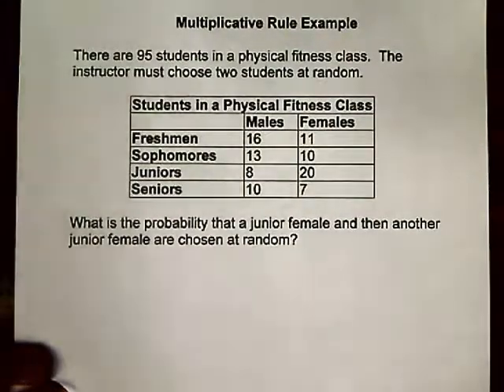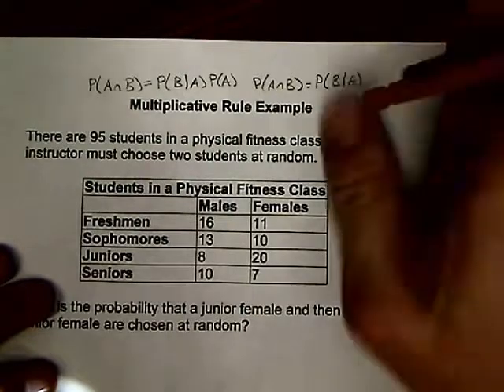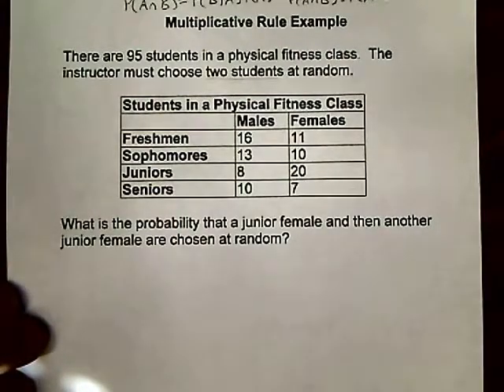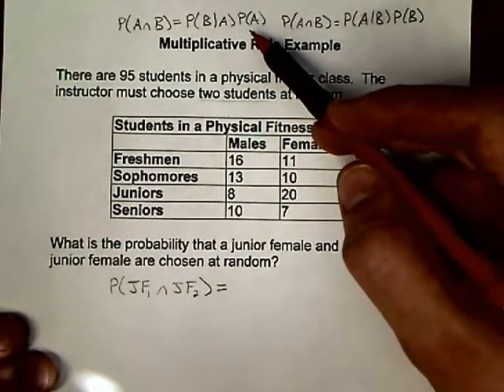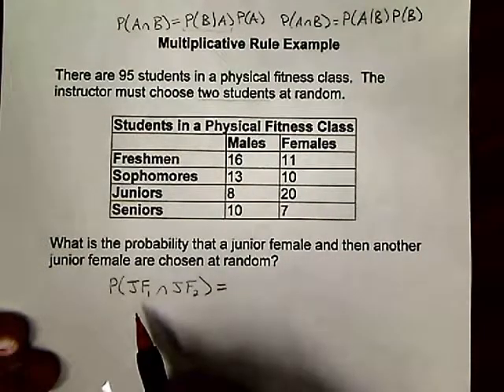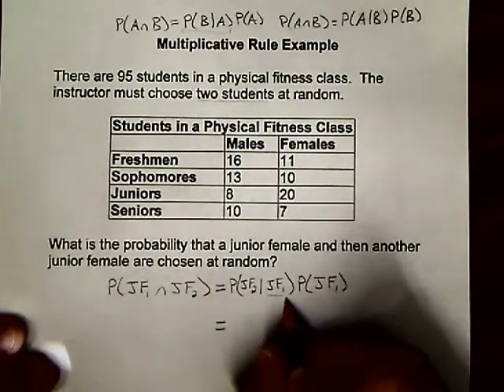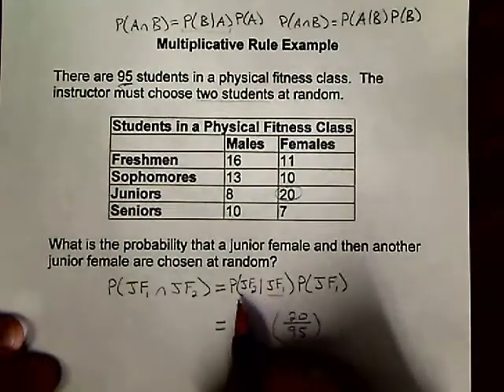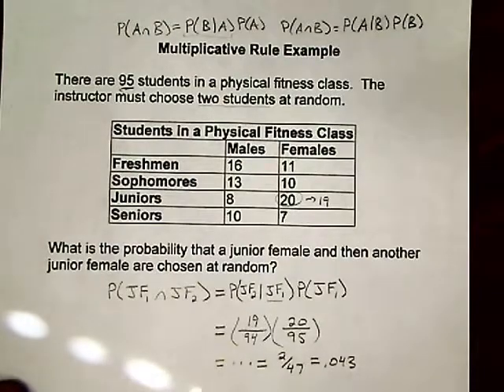multiplicative rule example